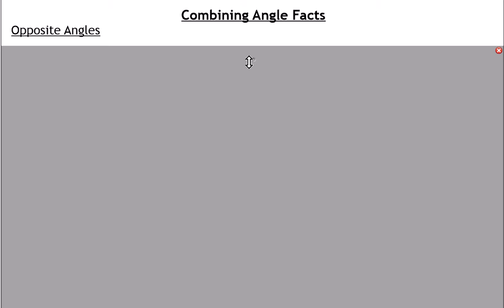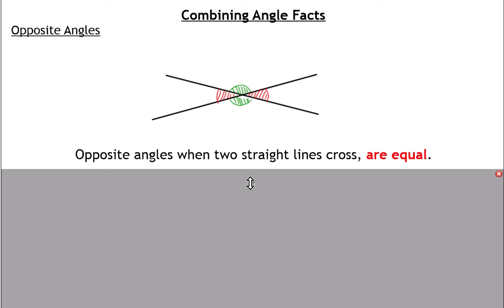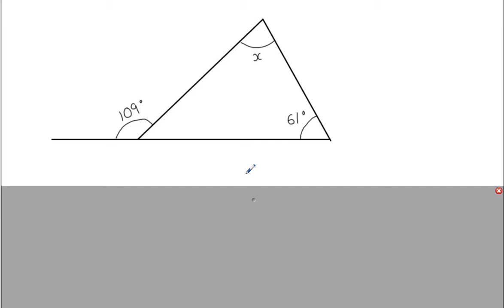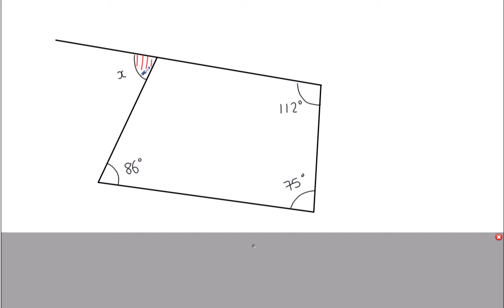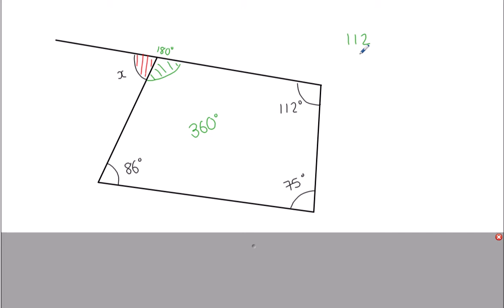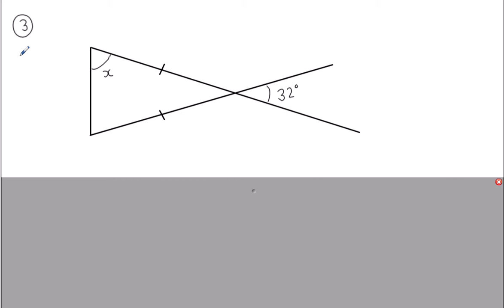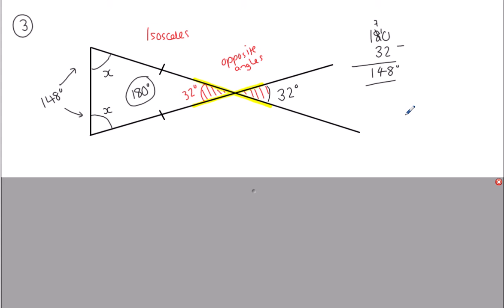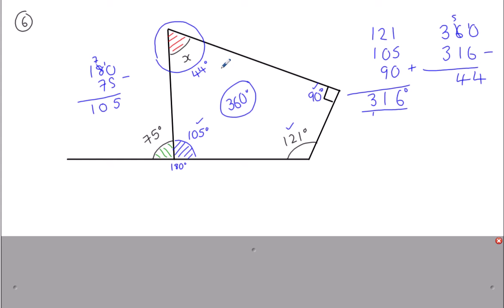Mixed Angles Questions